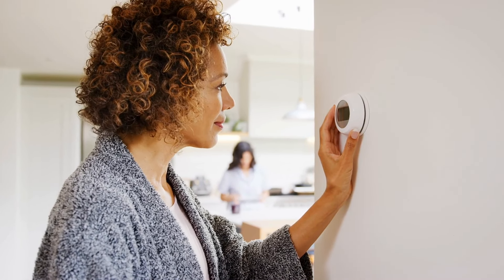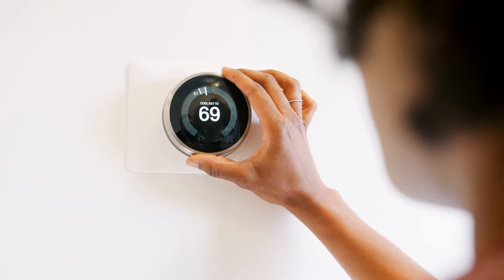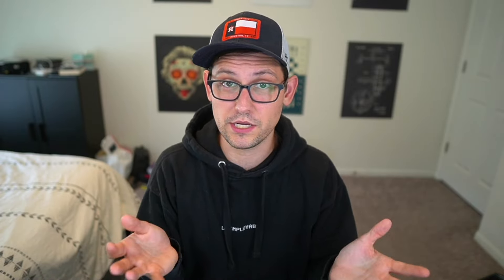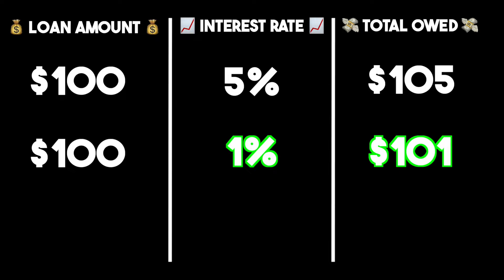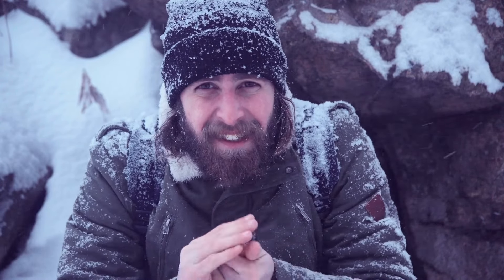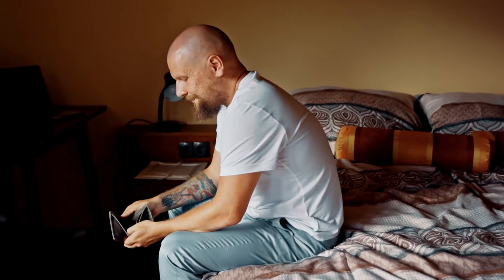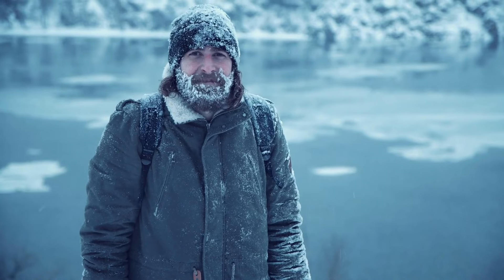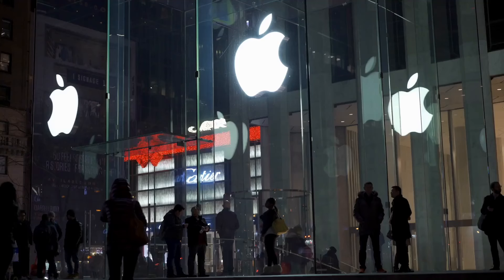Interest Rates Explained Like You're 5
Interest Rates too complicated? I'll explain them like you're 5. This video breaks down the complexities of interest rates and the role of the Federal Reserve, using a metaphor as simple as a house party! In this beginner-friendly guide, you'll understand how the 'house' temperature, or interest rates, affects our economy and your wallet. Plus, we will delve into the potential risks of unilateral control by the Federal Reserve and introduce Bitcoin as a possible alternative. Get ready to level up your brain 🧠🚀🌙

🚶‍♂️My favorite book for people who want to level up their investing knowledge - A Random Walk Down Wall Street
📖 Learn Everything About Bitcoin - Mastering Bitcoin
📖 The best book for Bitcoin beginners - Internet of Money

Interest Rates ELI5 0:00
Interest Rate Basics 1:24
Power of the FED 3:09
The Dangers 5:09
The Alternative 6:33